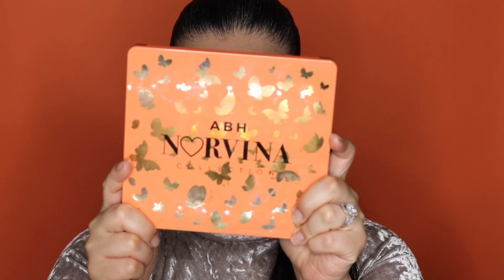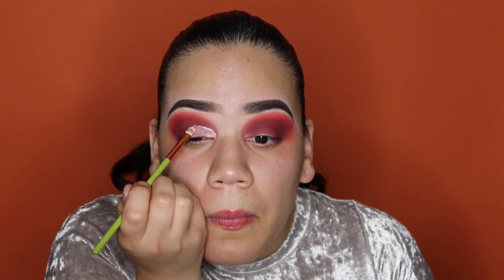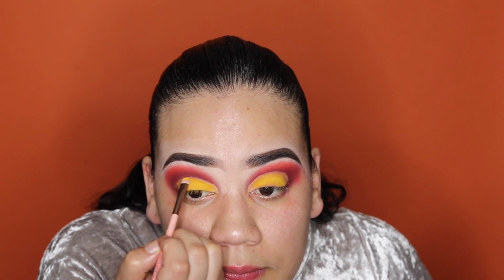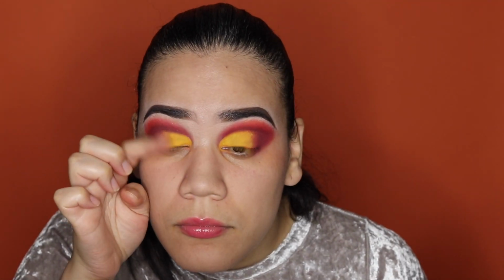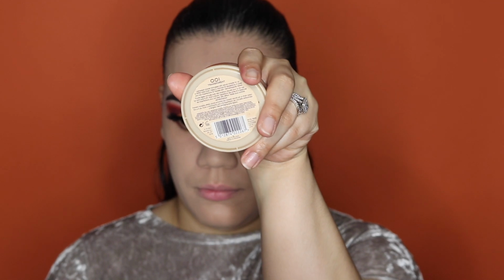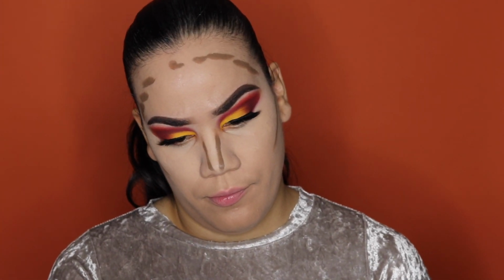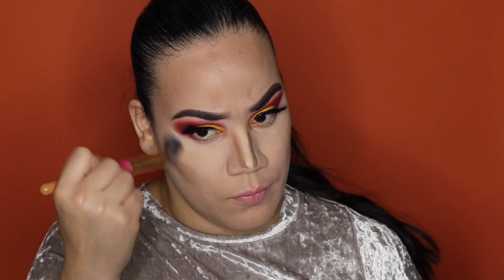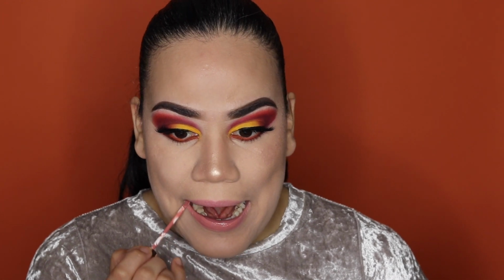ABH Norvina Pro Pigment Vol. 3 Palette Tutorial|Cut Crease Tutorial|Stunning Cut Crease|BOXYCHARM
Hi Beauties, back today with another video. I hope you're all safe and doing well. I hope you enjoy this video :)

Products used:
Eyeshadow Palette

This video isn't sponsored, this is my own opinion on products I love and have used.